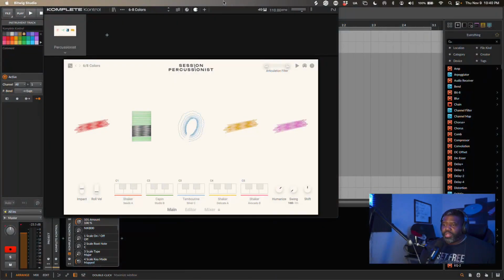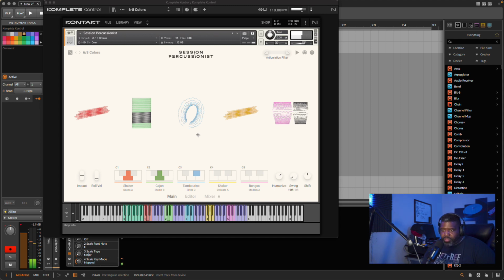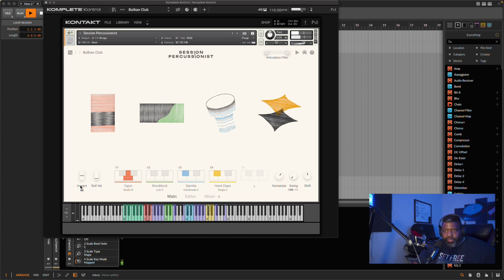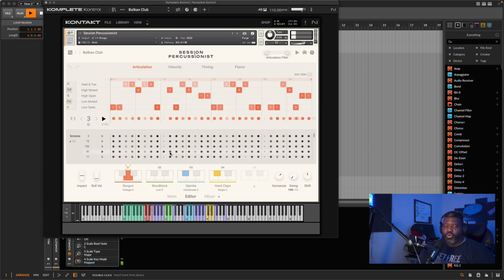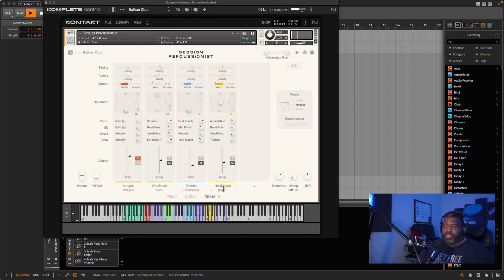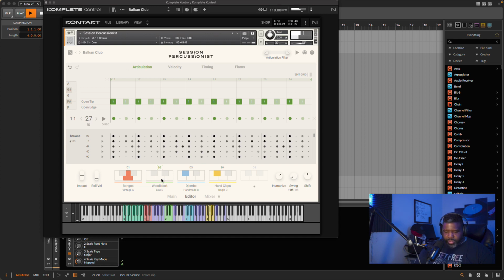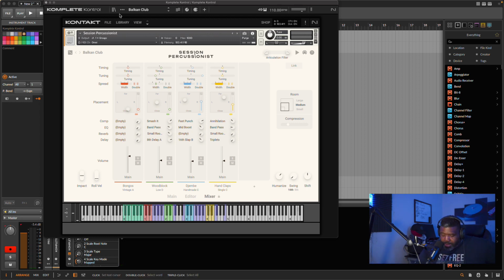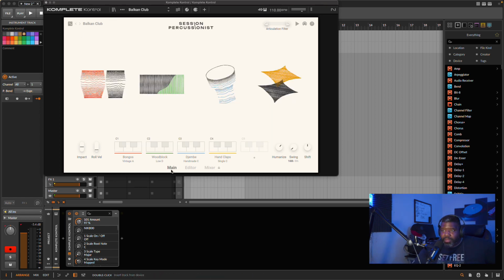Get Your Groove On With Session Percussionist From Native Instruments!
"Unleash the rhythmic power of Native Instruments Session Percussionist! Elevate your music production with an unparalleled collection of meticulously recorded percussion instruments, expertly crafted for dynamic and authentic performances. Whether you're creating beats for electronic genres or adding organic textures to your tracks, Session Percussionist delivers the perfect blend of versatility and realism. Dive into a world of expressive rhythms and elevate your music to new heights with this essential tool for producers and composers."

My Hardware List
Novation Launchpad Pro [MK3]
Novation Launchpad Mini
Maschine Mikro MK3
Komplete Kontrol A49
Komplete Kontrol M32
IK Multimedia UNO Synth Pro analog synthesizer
M-Audio M-Track 2X2M USB Audio/MIDI Interface
Focusrite Scarlett 2i2
IXTECH Boom Arm - Adjustable 360° Rotatable Microphone Arm
Logitech Litra Glow Premium LED Streaming Light
75% Mechanical Gaming Keyboard with Red Switch, MageGee LED Blue Backlit Keyboard
UGREEN SD Card Reader 4 in 1 Multi USB 3.0 Micro SD Memory Card Adapter for External Camera Photo SD
Canon EOS M50
Apple Mac Pro, 3.5GHz Intel Xeon
Logitech C920x HD Pro Webcam, Full HD